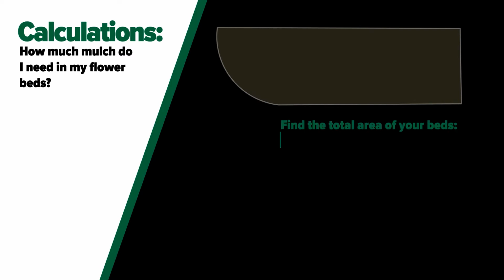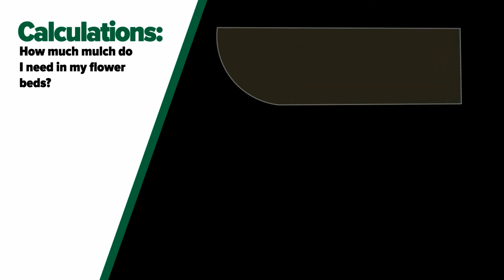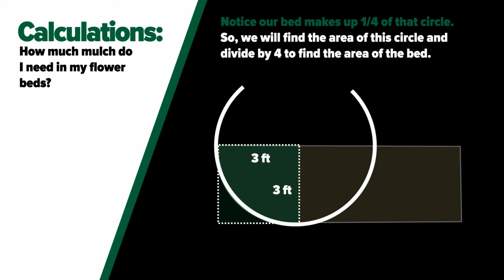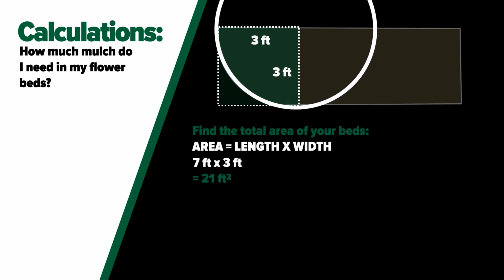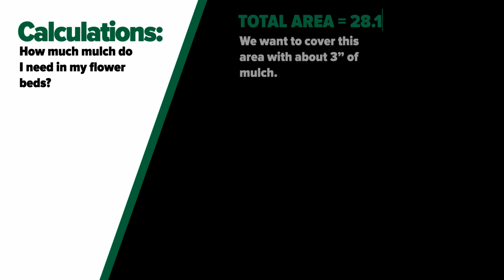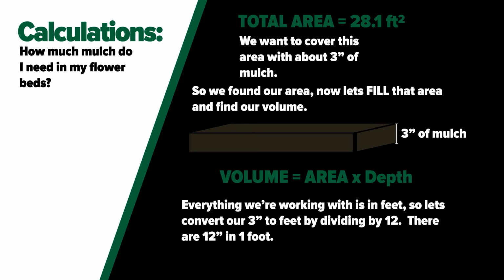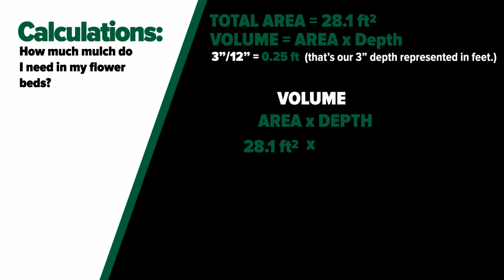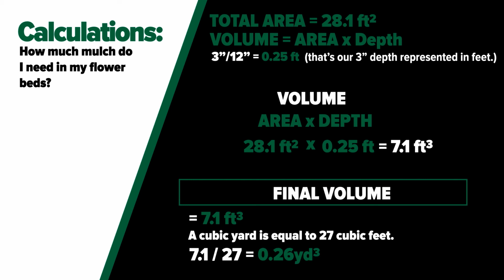Calculating how much mulch to order.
We walk you through the math to calculate how much mulch you'll need for your flower beds. Don't worry - it's simple math!